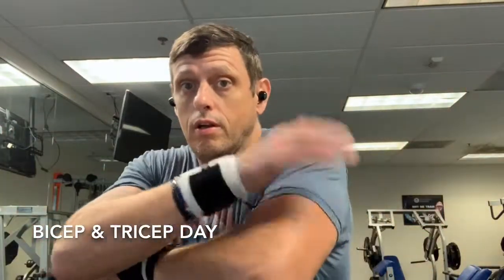Arms Day Bicep TRICEP